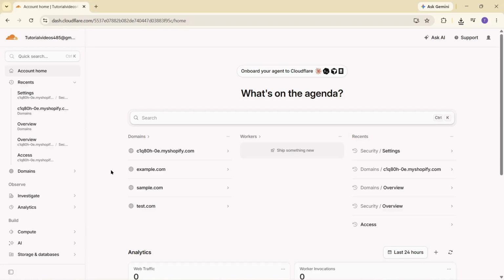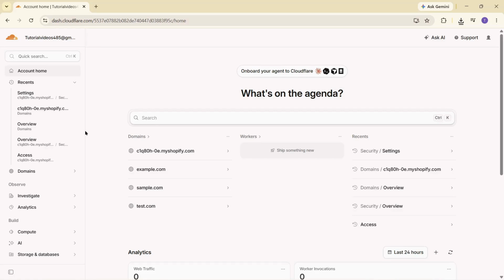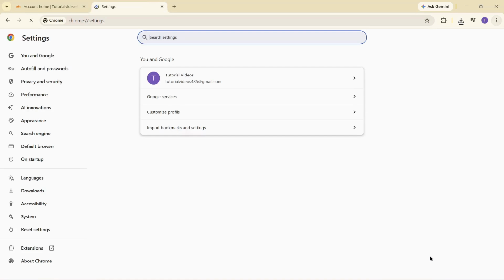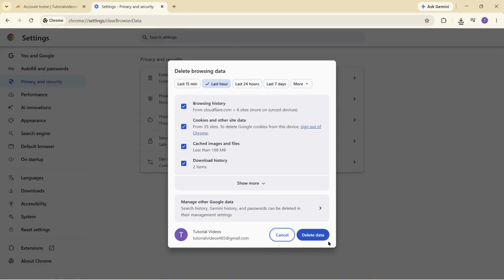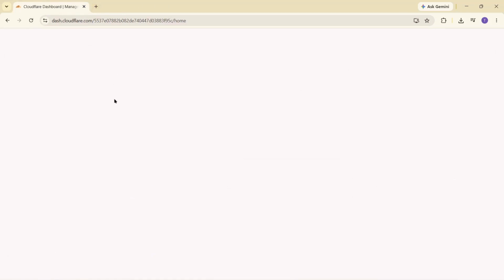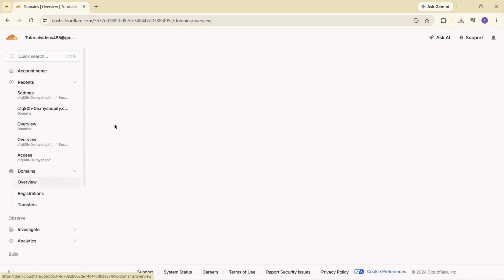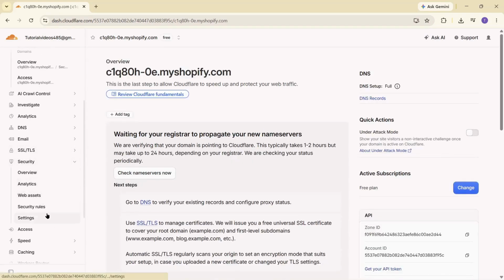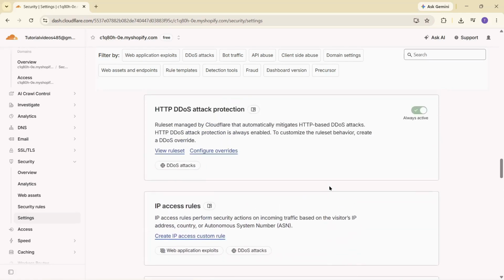How to Fix CloudFlare Error of Continuously Loading - Full Guide (2026)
In this video, you'll learn how to fix the CloudFlare error of continuously loading, even if you're a total beginner or just need a quick refresher. By following these steps, you'll be able to resolve this issue and access your website smoothly.

Here is the step-by-step breakdown:
00:00 Open CloudFlare Dashboard
00:15 Clear Browser Cache and Cookies
00:30 Access Browser Settings
00:45 Clear Data for All Time
01:00 Check CloudFlare WAF Security Level
01:15 Adjust Security Level Settings
01:30 Retry Accessing Your Website

Supported Platforms: CloudFlare, Web Browsers